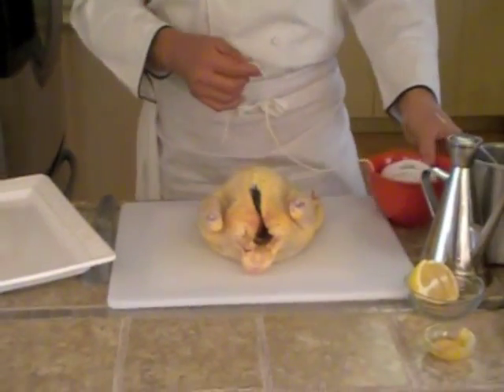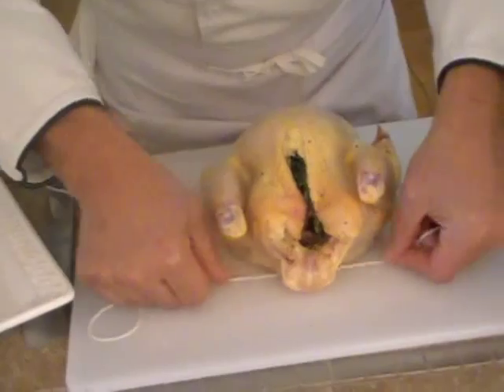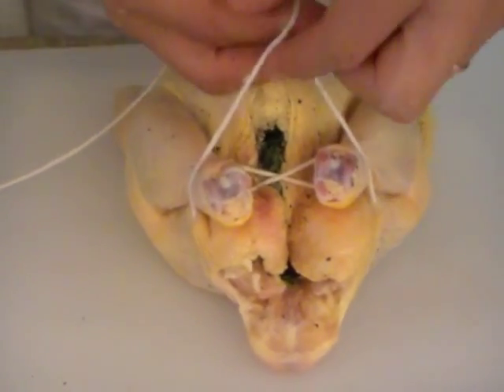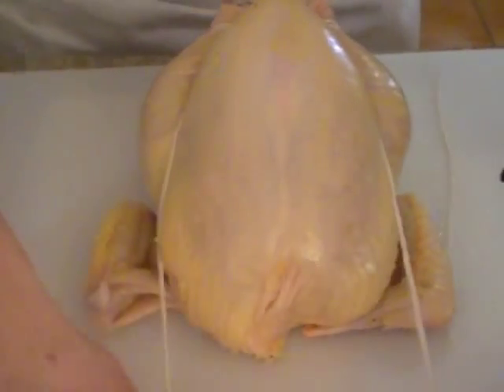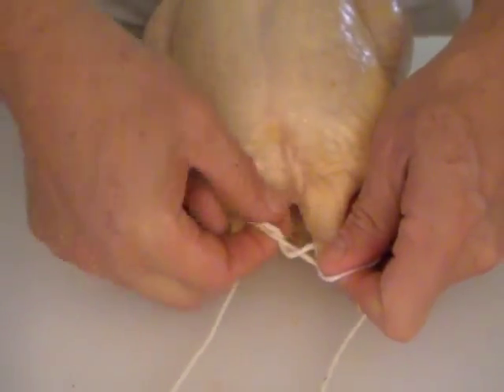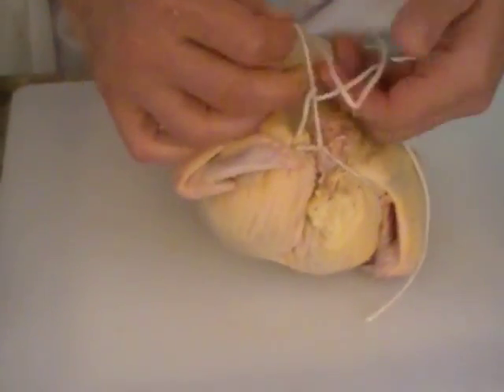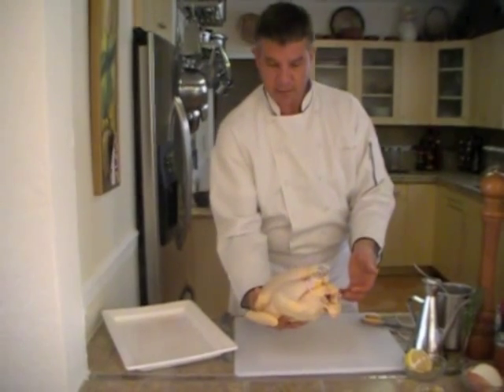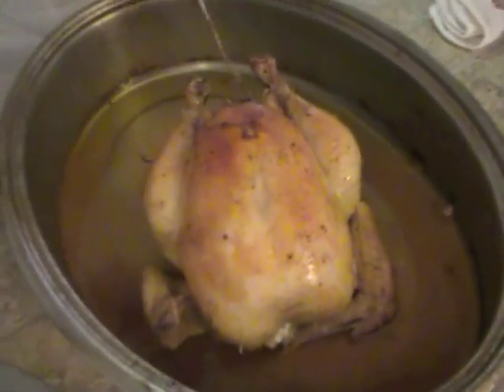Chicken - Tying Technique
Chef Hendrik Cornelissen shares technique on tying a chicken before cooking